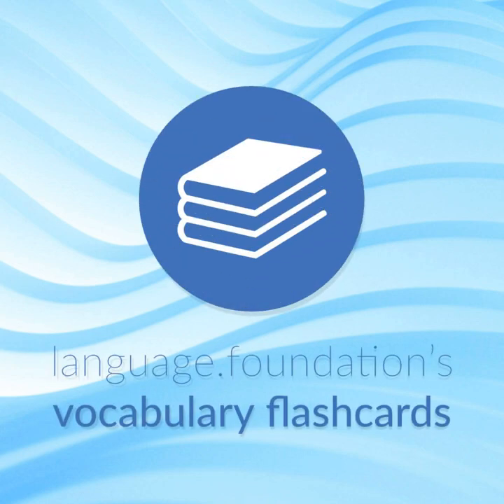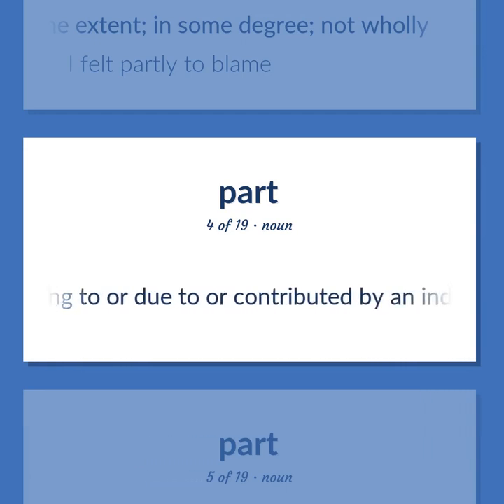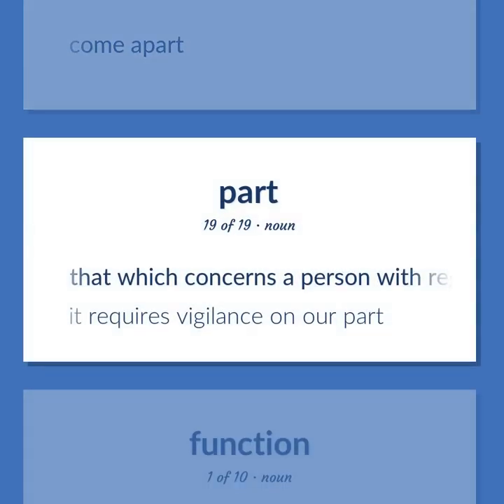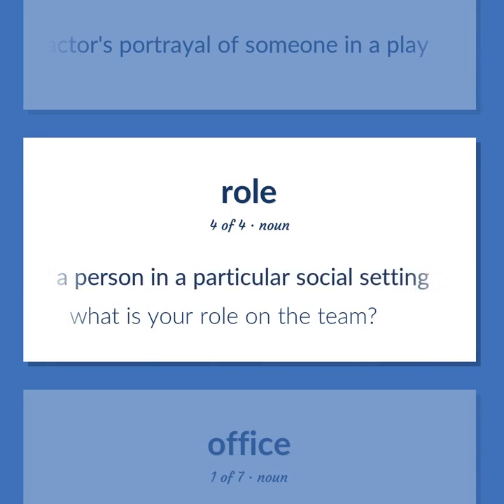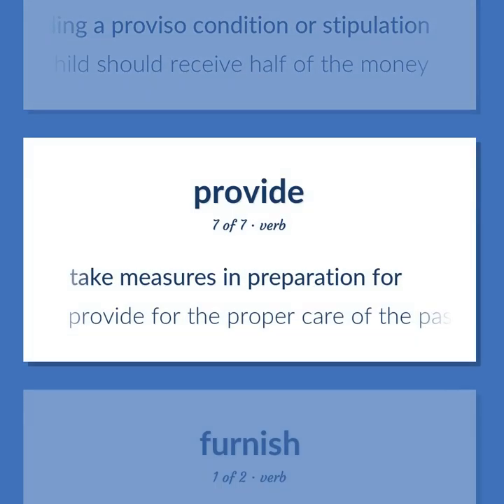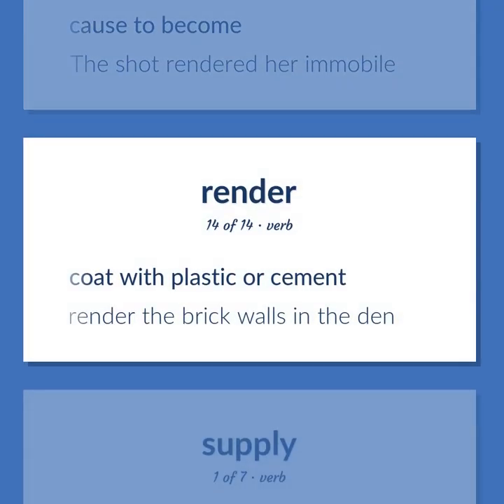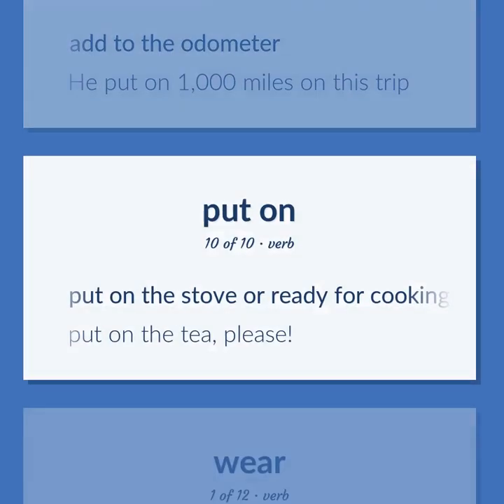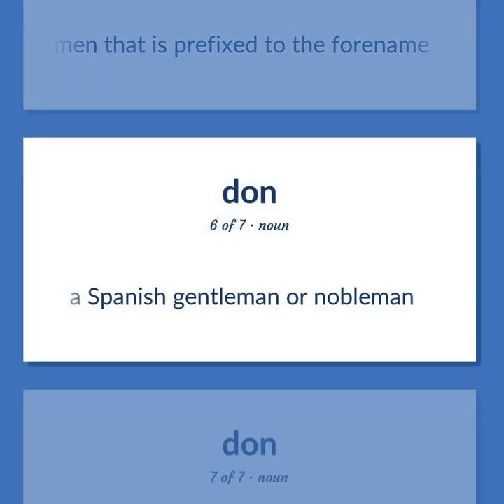Hats - 140 English Vocabulary Flashcards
HATS meaning. Following our free educational materials, you learn English in a great way with ease and efficiency.